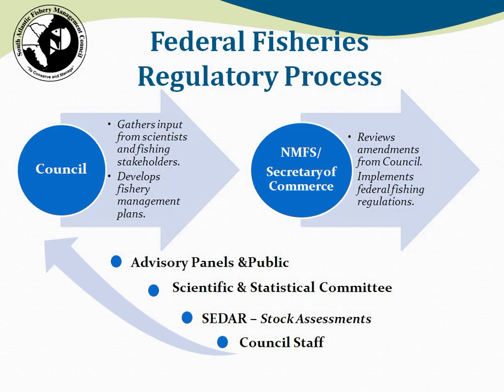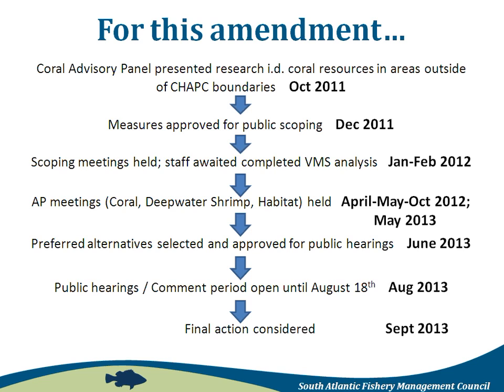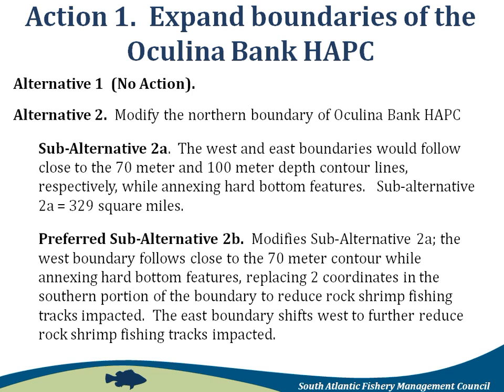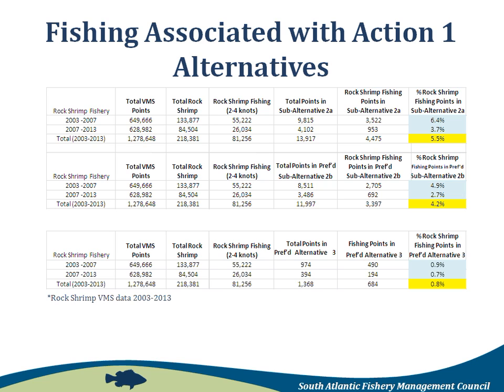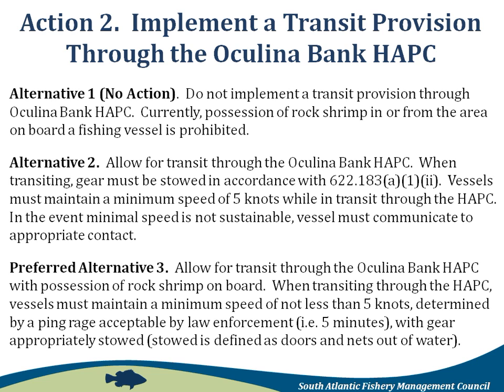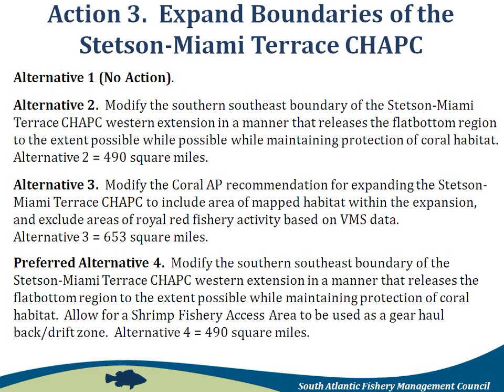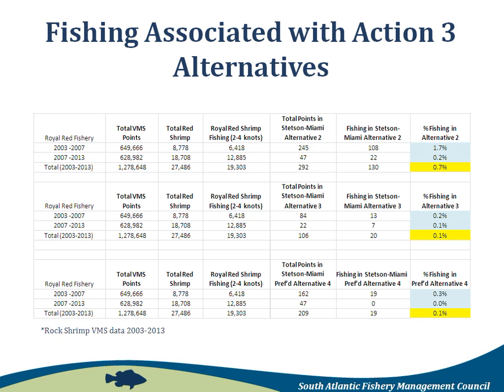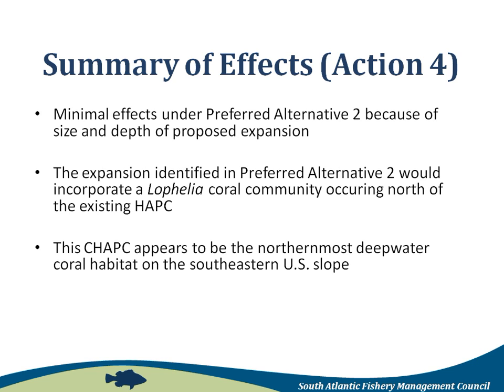Coral Amendment 8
Coral Amendment 8 Video Presentation from the SAFMC